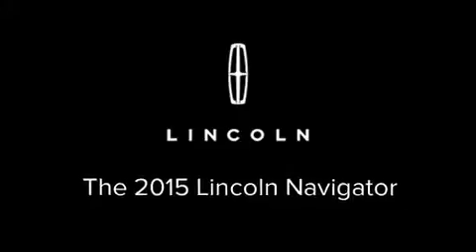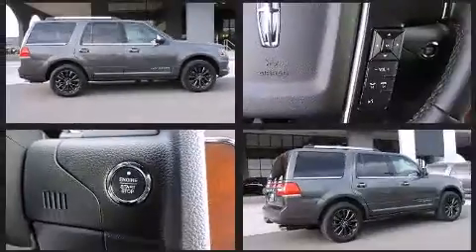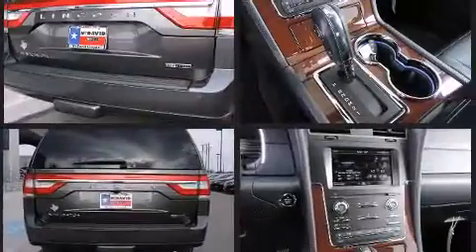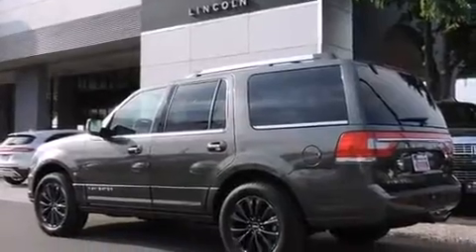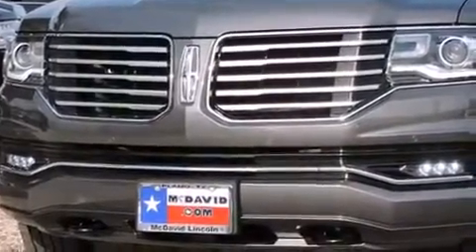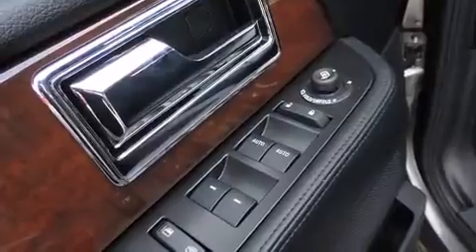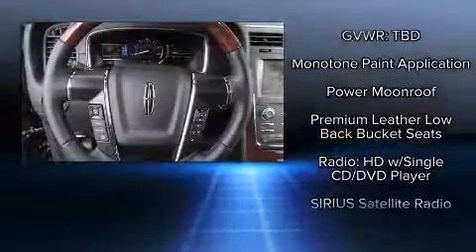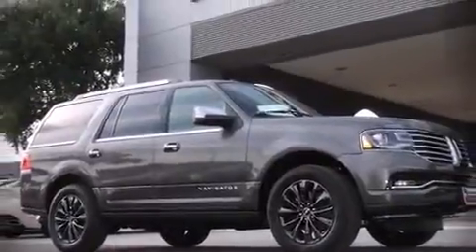2015 Lincoln Navigator in Plano, TX 75075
David McDavid's Plano Lincoln
3333 W. Plano Parkway

Step into the 2015 LINCOLN Navigator. Under the hood you'll find a 6 cylinder engine with more than 300 horsepower, and load leveling rear suspension maintains a comfortable ride. Well tuned suspension and stability control deliver a spirited, yet composed, ride and drive Turbocharger technology provides forced air induction, enhancing performance while preserving fuel economy. All of the following features are included: leather upholstery, speed sensitive wipers, a built-in garage door transmitter, an automatic dimming rear-view mirror, a blind spot monitoring system, a power rear cargo door, and 1-touch window functionality. The memory system includes pedal position, allowing multiple drivers to find their preferred driving positions easily. Rear passengers enjoy the seat heating functionality, keeping them warm during the winter months. Third row seats provide an even greater maximum passenger capacity. With high intensity discharge headlights illuminating your path, you'll always appreciate maximum visibility. You and your passengers will enjoy the stereo system, which includes a CD player with MP3 capability, rear mounted audio controls, steering wheel mounted audio controls, A 10 gigabyte hard drive, and 14 speakers, providing excellent sound throughout the cabin. Side curtain airbags deploy in extreme circumstances, shielding you and your passengers from collision forces. Our sales reps are knowledgeable and professional. They'll work with you to find the right vehicle at a price you can afford. Come on in and take a test drive!